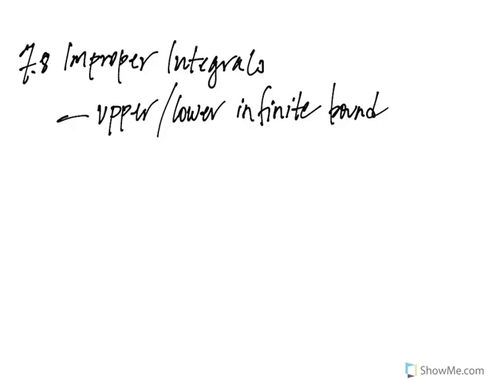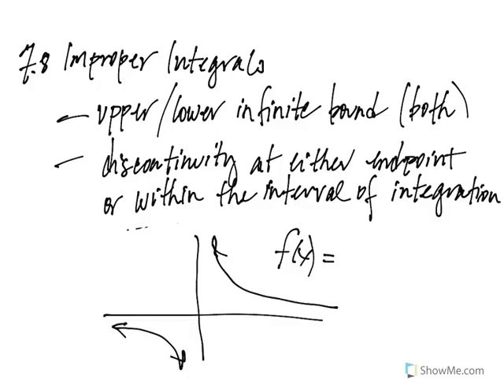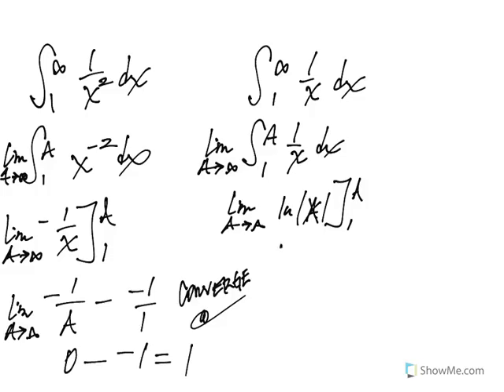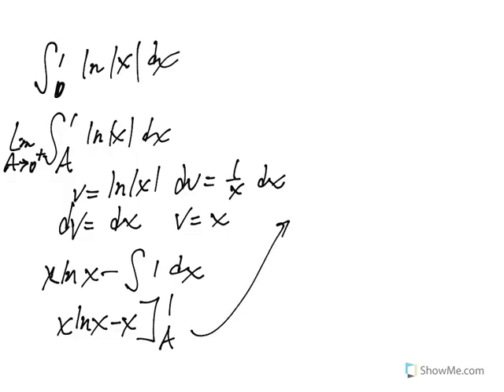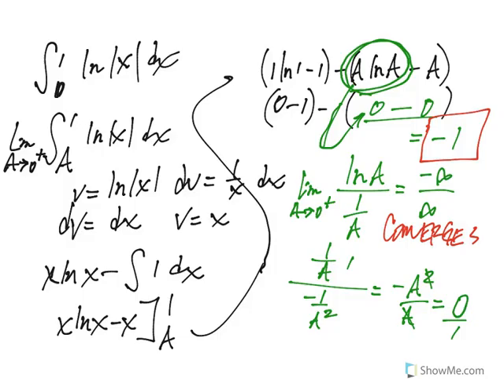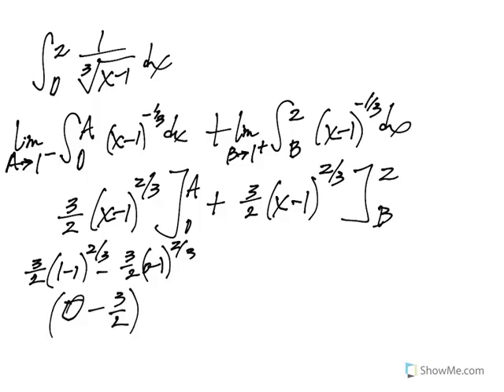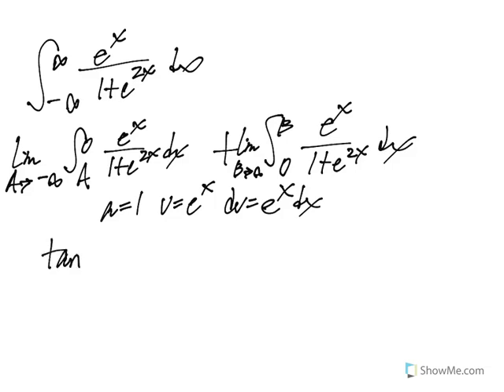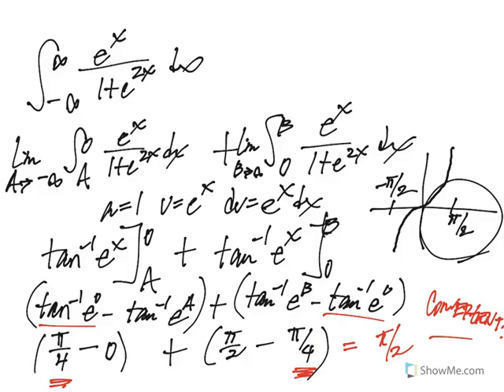7 8 Improper Integrals